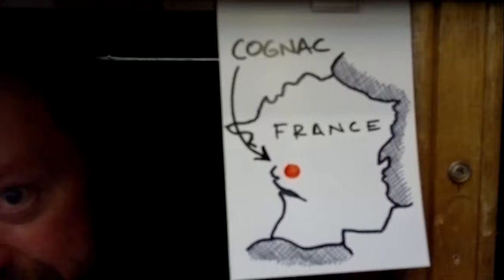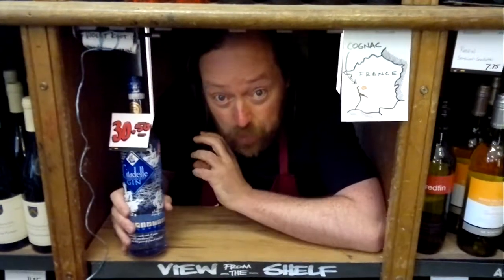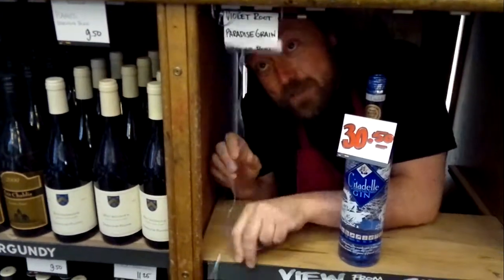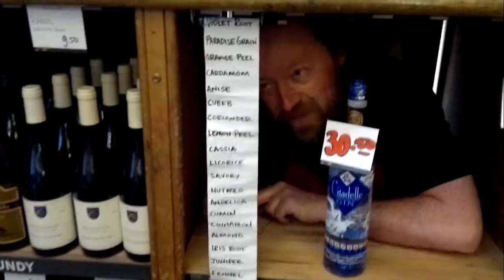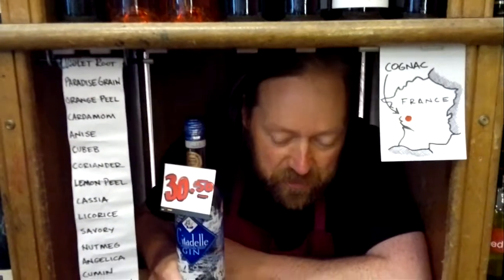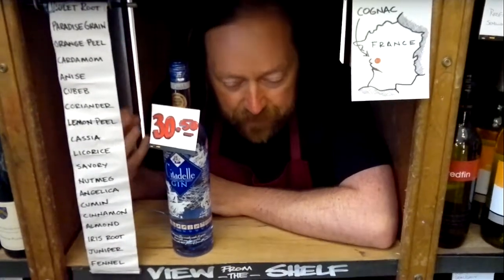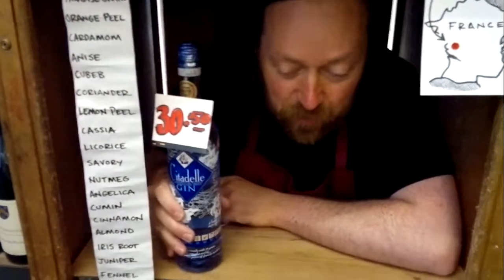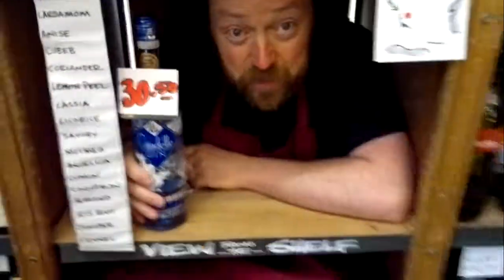View from the Shelf - Citadelle Gin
Oddbins Hyndland review a French Gin which would be equally excellent in a martini or as a G&T.

Gin Citadelle, as it styles itself, is "the only gin distilled with time" (I'm pretty sure that's not a typo for "thyme", but who can tell?)